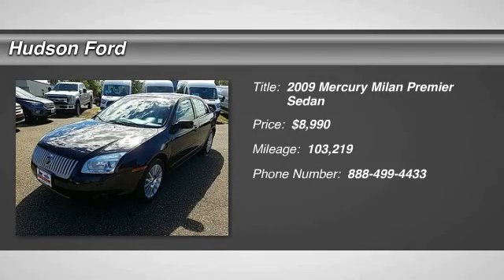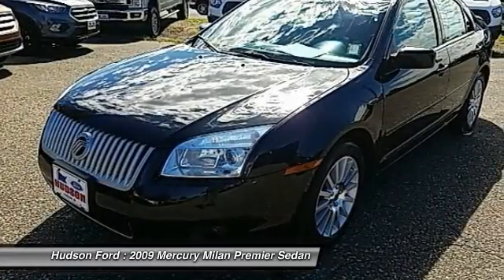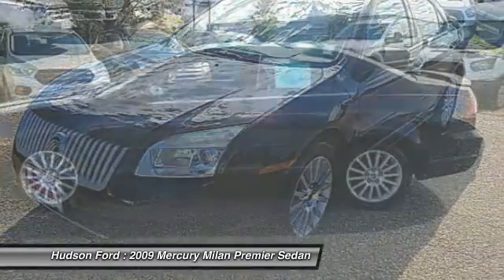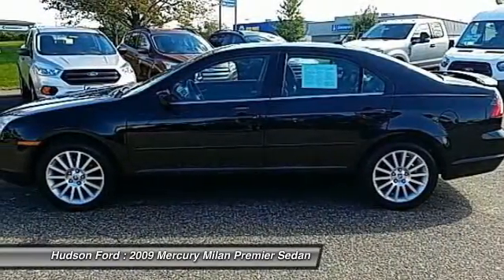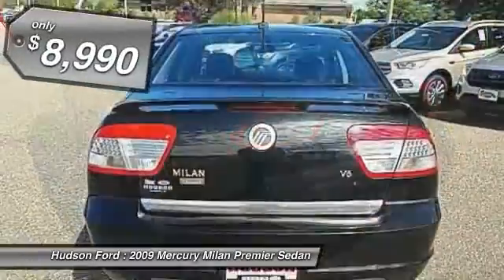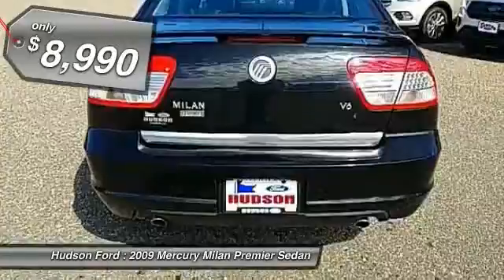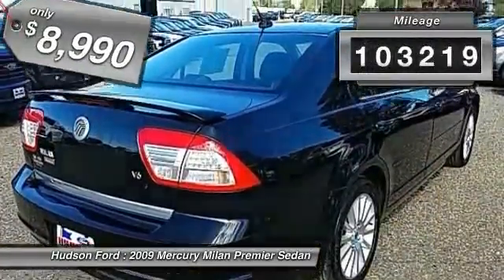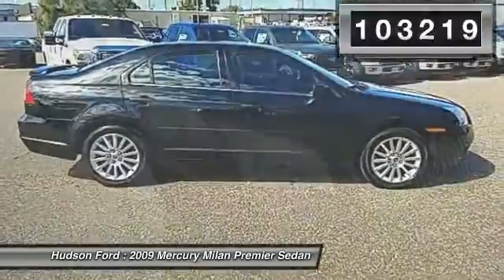2009 Mercury Milan Premier Hudson WI 32173A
2009 Mercury Milan Premier

Hudson Ford
2020 Crest View Drive

ONE OWNER and LEATHER. Milan Premier, 4D Sedan, Duratec 3.0L V6, 6-Speed Automatic, FWD, and Black. Ultra clean. Extra clean. Be the talk of the town when you roll down the street in this pristine 2009 Mercury Milan. J.D. Power and Associates gave the 2009 Milan 4 out of 5 Power Circles for Overall Initial Quality Design. This great Mercury is one of the most sought after used vehicles on the market because it NEVER lets owners down. Why buy from Hudson . . . ..